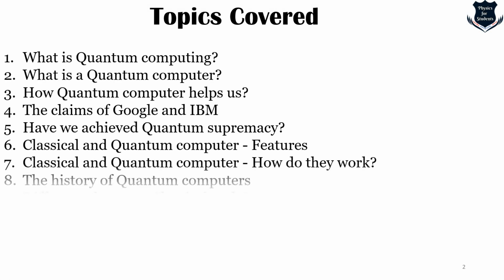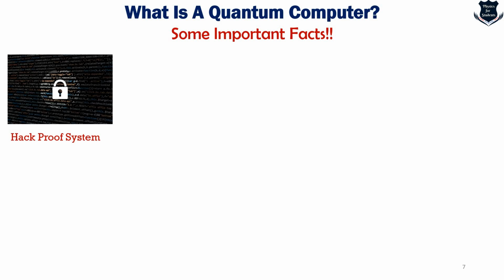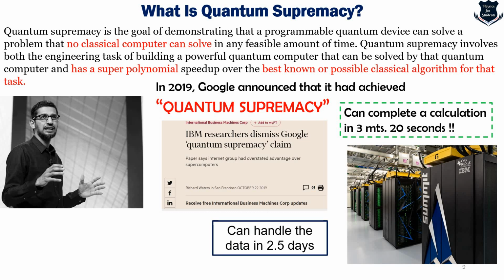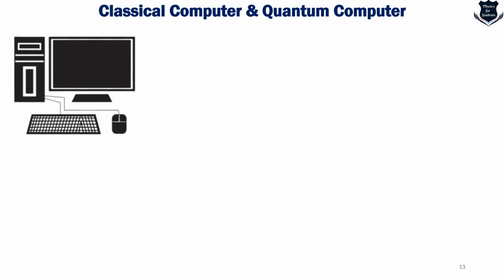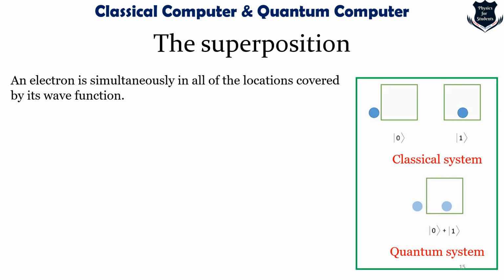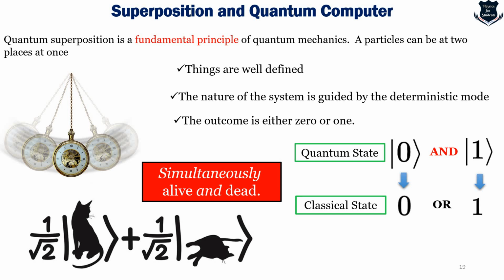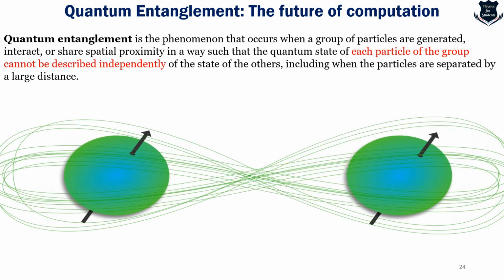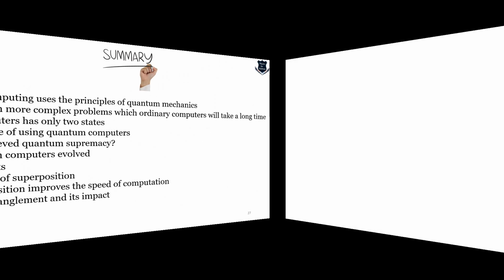What is quantum computing | What is quantum computer | Quantum computing explained | What is qubit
What is quantum computing? What is quantum computer? What is qubit? This video, answers to all the questions and gives a complete picture of quantum computing. In this video, I have discussed about the meaning of quantum computing and the different features of quantum computers and how they are different from classical computers. I have also discussed about the history fo quantum computers, the concept of qubit, quantum superposition and how it enhances the speed of quantum computing. I have also discussed about the Sycamore processor of Google.

00:00 - 01:24 - Introduction
01:25 - 02:30 - Topics
02:31 - 04:45 - What is quantum computing?
04:46 - 11:10 - What is a quantum computer?
11:11 - 14:06 - What is quantum supremacy?
14:07 - 15:54 - Classical and quantum computer
15:55 - 19:45 - How quantum computers evolved?
19:46 - 24:42 - How quantum computer works?
24:43 - 25:40 - What is quantum superposition?
25:41 - 26:49 - What is wave particle duality?
26:50 - 28:26 - Difference between classical and quantum computer
28:27 - 36:17 - How superposition helps a quantum computer
36:18 - 42:00 - Quantum entanglement and quantum computer
42:01 - 43:27 - Summary and conclusion